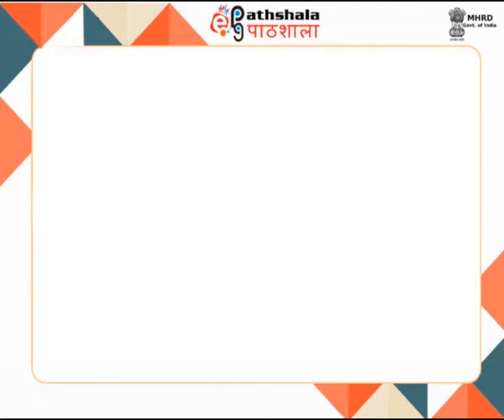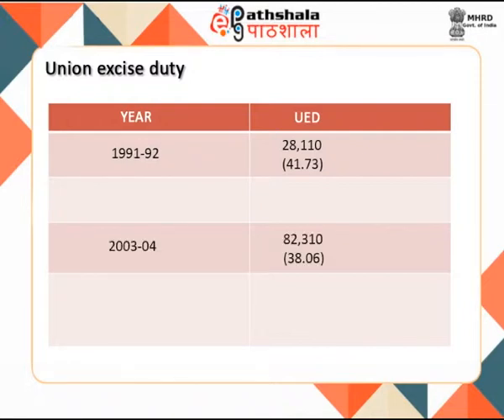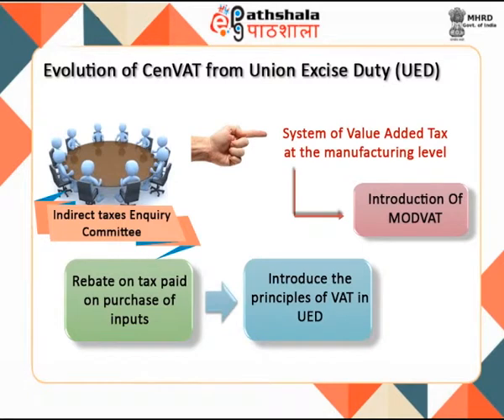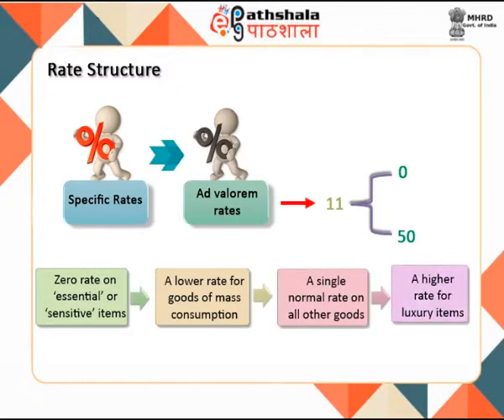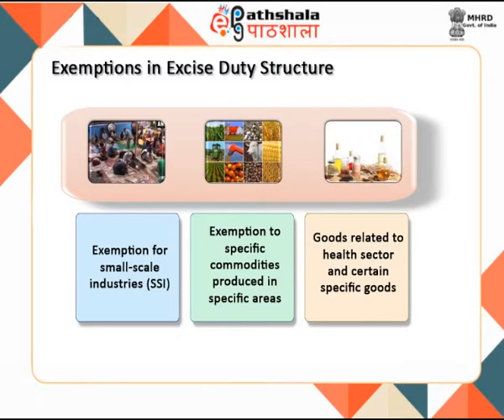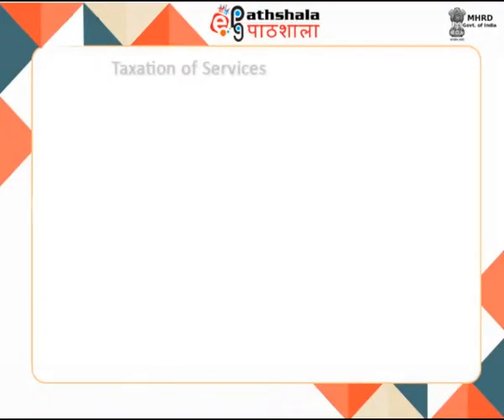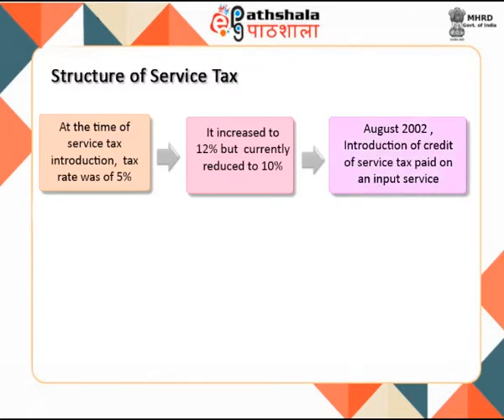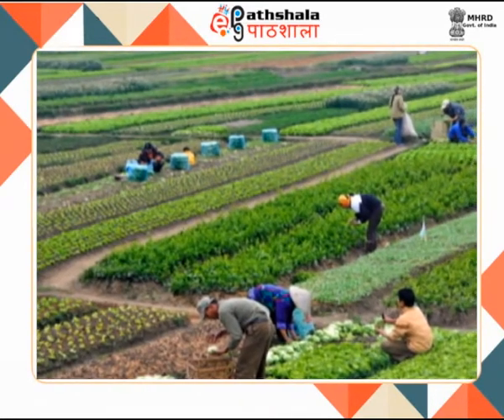Union excise duty and tax on services (ECO)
Subject : Economic
Paper  : Public finance and policy in India
Module : Union excise duty and tax on services
Content Writer : Dr. Vishnu Kanta Purohit